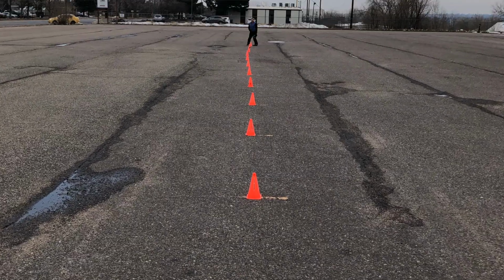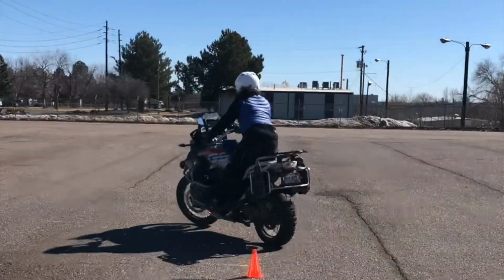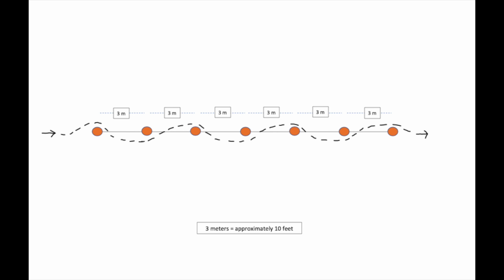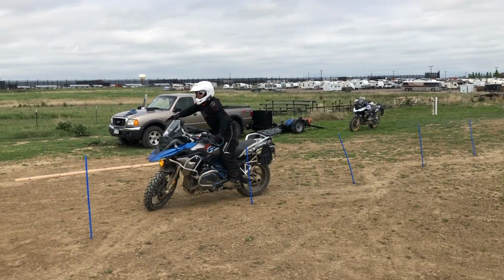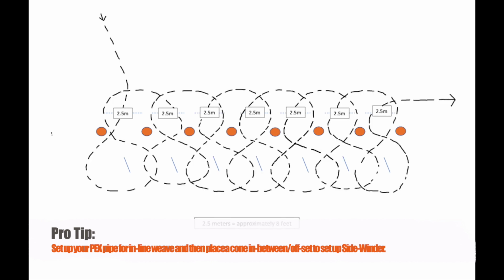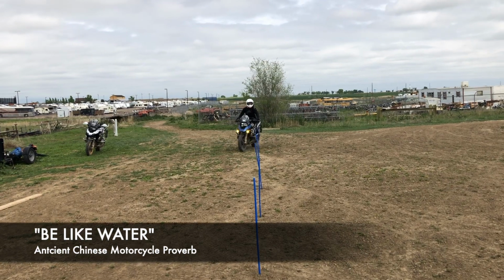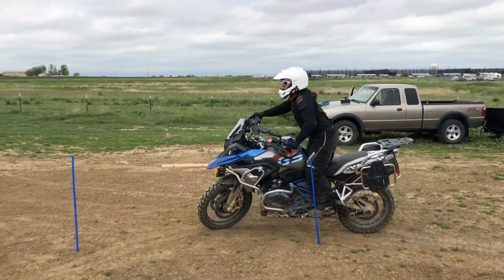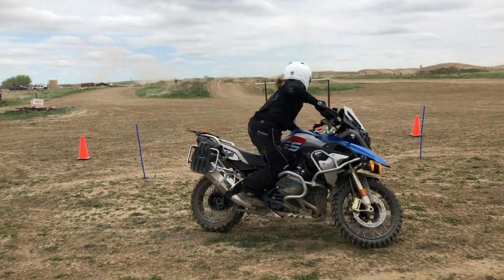How to Train for the BMW GS Trophy Video 2 - Slow Speed Maneuvering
This is a video series created to help those wanting to participate in the BMW GS Trophy. Each video will focus on a specific skill and provide tips and exercises to learn how to perfect those skills. Bonus videos will show advanced skills as well as provide subscribers with suggestions on cones courses and dimension to use for practice.

Kandi Spangler is a 2-time U.S. Women's BMW GS Trophy Team Member in both 2019 and again in 2021.  She also competed in the International Female Qualifier in Malaga Spain in 2019. Though she has never made it all the way to the International GS Trophy, Kandi created these videos to help others who are interested in trying out for the GS Trophy through their regional Qualifier, whether you're male or female, tall or short - she simply wants to share her passion for adventure riding.

WHY I’M HERE. The reason for the videos, the posts and sharing my journey: because I was fortunate enough to have people in my life show ME what I was capable of. I’m 5’2” on a big adventure bike riding at competition level. And I’m not “naturally gifted” either. I work hard at it… every, damn, year. The reason I’m on here is to show you what YOU are capable of, and to give YOU the tools and tips you need to succeed. Proper training, whether you do it on your own or work with a reputable training organization, directly correlates to your ultimate enjoyment of any motorcycle adventure.

This isn’t my day job; but it is my passion. And I look forward to sharing it with you.

Special thanks to my trainers:
- Louise Coleen Powers
- Caroline Stevenson
- Jocelin Snow
- Dusty Wessels
- Bettina Nedel

And the best teammate there ever was... Lisa Taylor